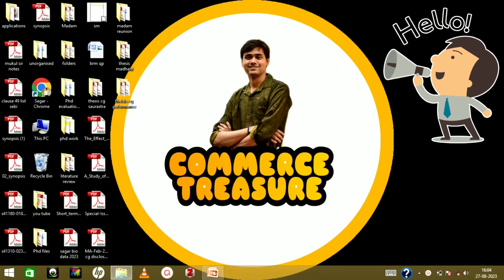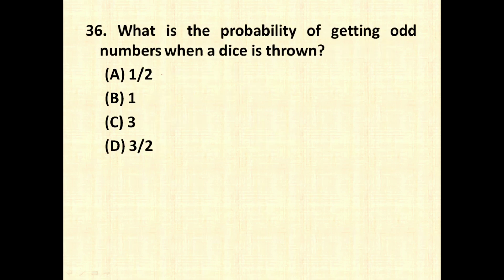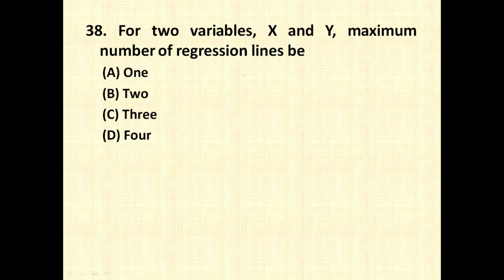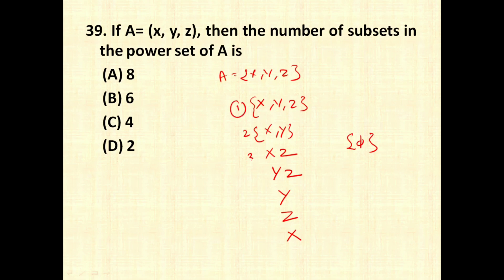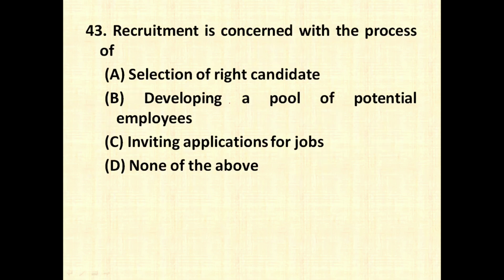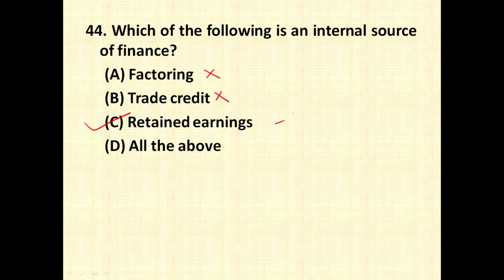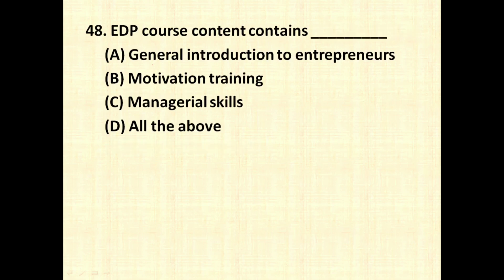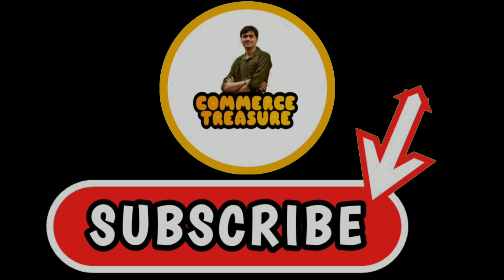MCOM PG ENTRANCE Examination 2022 University of Mysore Part 3. UOM PGCET 2022.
In this video i have discussed the 2022 Mcom PG Entrance Examination  conducted by UOM. This video is also helpful for other commerce related exams. Mcom cet question paper mysore, mysore university mcom cet question paper.

Commerce Treasure is a channel where you can explore topics relating to Commerce. We help you in preparing for Commerce related competitive exams like NTA NET, K-SET,  M.Com, M.Com entrance, PGCET, Ph.D entrance, B.Com, CUET, CUCET PG Commerce, and other SET exams.

0:00 Introduction
0:30 The difference between the maximum and
1:04 What is the probability of getting odd numbers when a dice is thrown?
2:21 For two variables, X and Y, maximum number of regression lines be
2:44 If A= (x, y, z), then the number of subsets in
3:37 Differentiation of log x is: (A) x
3:49 The simple interest on Rs. 2,500 for 3 years at 12% interest per annum is
4:31 What is the fourth proportional to 2, 7, and
5:09 Recruitment is concerned with the process of
5:40 Which of the following is an internal source of finance?
6:03 Financial management is mainly concerned with?
6:28 An individual who starts and manages a new enterprise is called (A) An entrepreneur
6:39 Which of these is also known as corporate venturing?